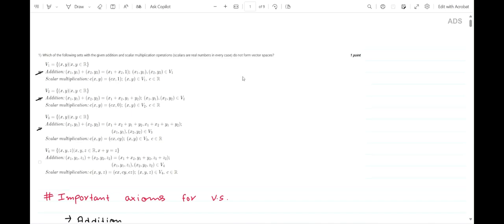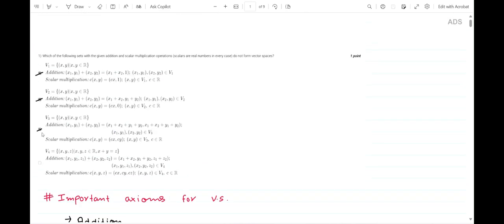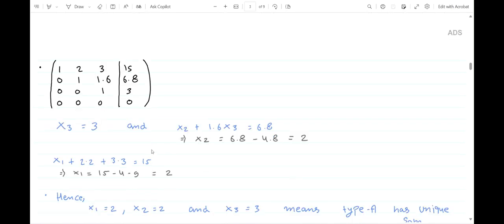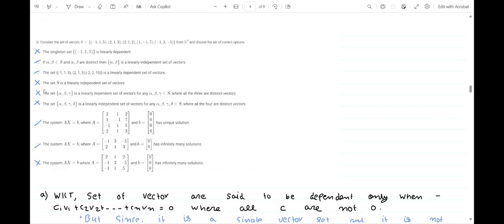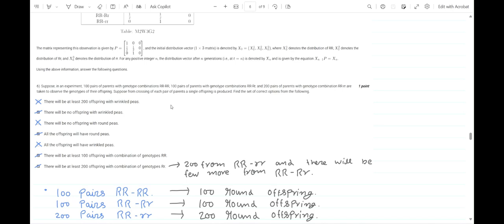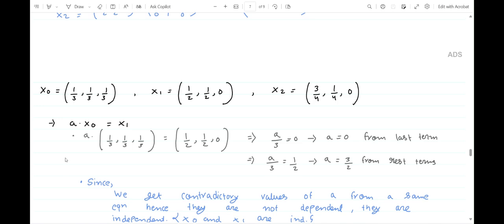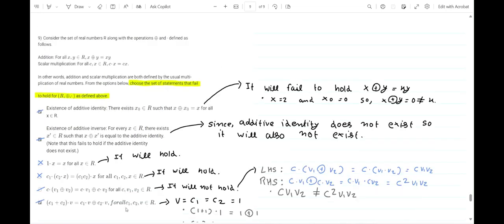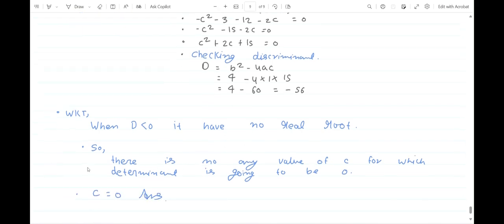Mathematics -2 Week-3 Graded Assignment detailed explanation of each question. IITM BS Degree. ADS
This video is detailed solution of IIT Madras BS Degree foundation level Maths-2 week-3 Graded Assignment where we explain each and every question.

I hope you all like our efforts, if you do than don't forget to show us your love.